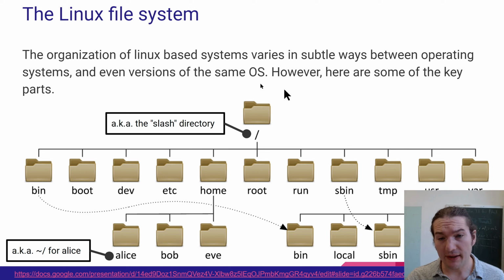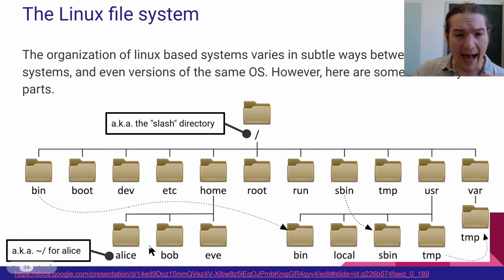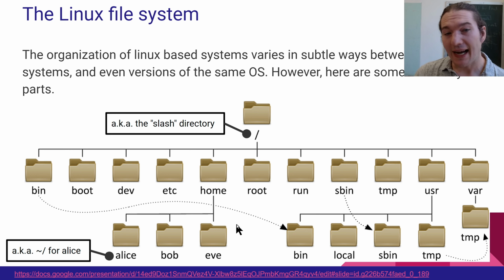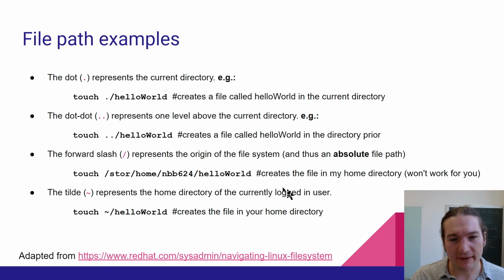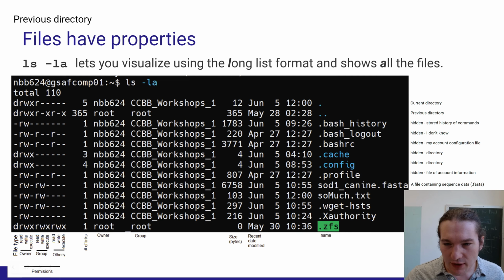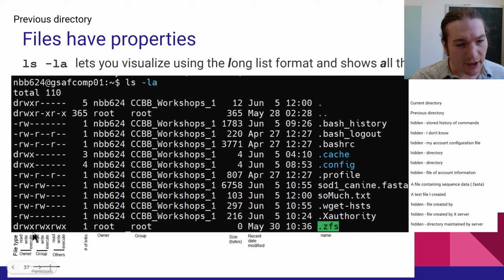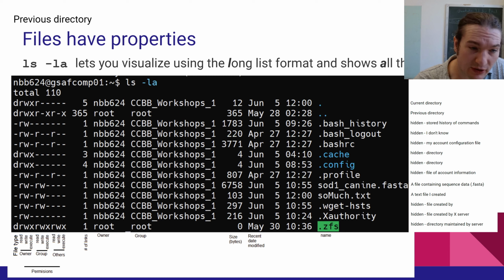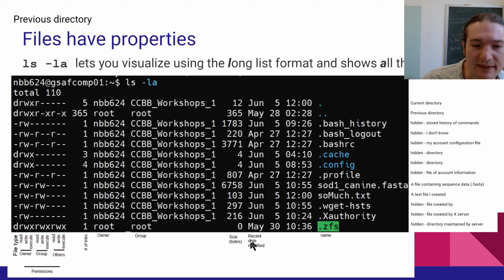Linux-02: An introduction to filepaths and file properties